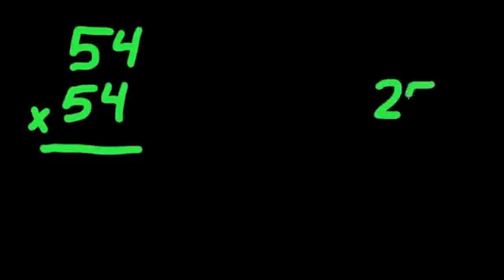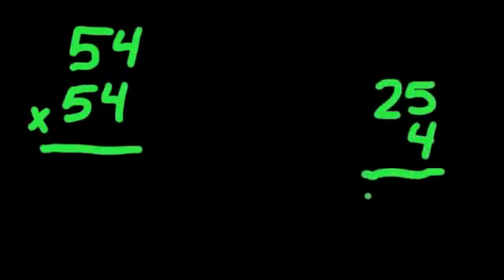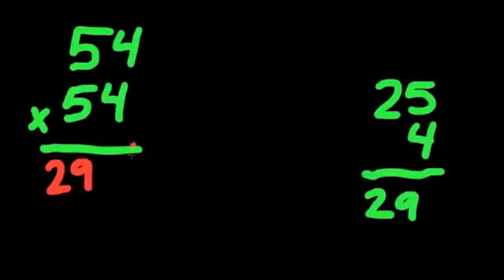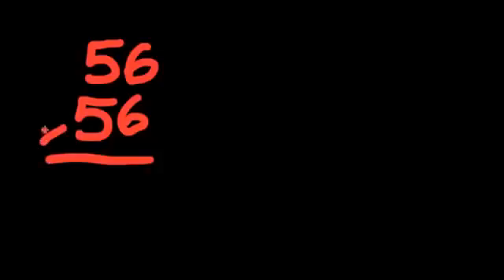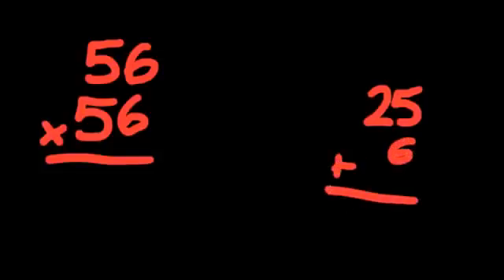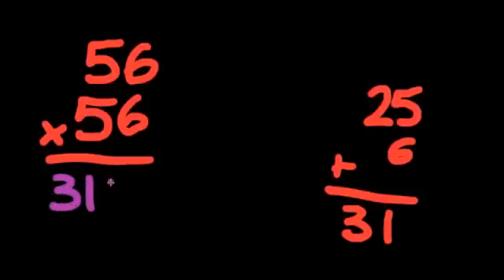Genius Tip: How to Square Numbers in the 50's | Mike Byster | Brainetics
Mike Byster shows a fast and easy way to multiply all numbers in the 50’s! Want to see what people are saying about Brainetics? Click Here!

The Brainetics Games can be fun for all ages. You can practice and learn while you're having fun! Brainetics teaches your brain to store and memorize all the relevant information while ignoring the unnecessary information, allowing your brain to work more efficiently. Mike Byster is one of the fastest mathematical minds in the world. But his real passion is in teaching everyone from kids to adults how to have the academic confidence that both sets them apart from the crowd, and sets them up for success in all parts of life for decades to come!

Thank you for all your support. We appreciate it!

If this video was helpful, please share it to Facebook.
Okay, now we are going to learn how to square any number in the fifties. How about we will start out with 54 times 54. Now to begin you start out with the number 25, because five times five is twenty five. Then you add the ones digit too it. 25 plus 4 is 29. 29 is the first two digits of the final answer. To get the last two digits, you multiply 4 times 4 together and you get 16. So the answer to 54 times 54 is twenty nine, sixteen. How about another one, how about 56 times 56. Remember, you start out with 25 plus, in this case the ones digit is six. So 25 plus 6 is 31. 31 will be the first two digits of the final answer. Now to get the last two digits of the final answer multiply the ones digits together. 6 times 6 is 36. So and answer to 56 times 56 is three thousand, one hundred, and thirty six.